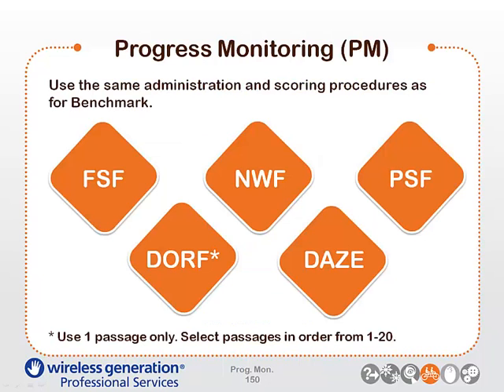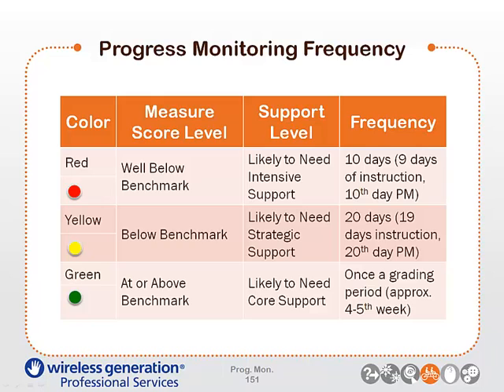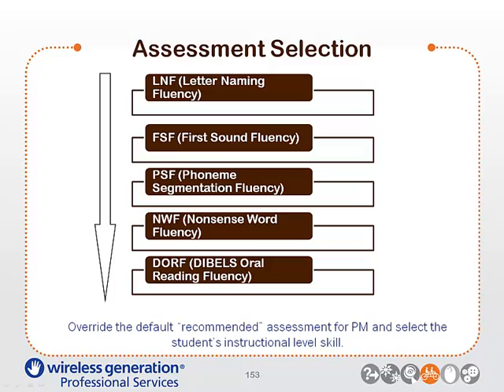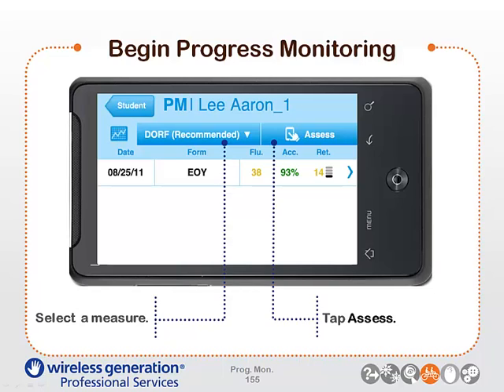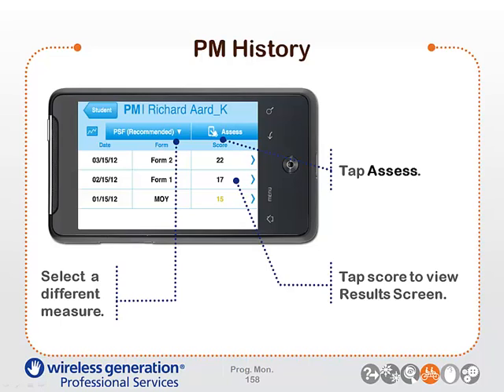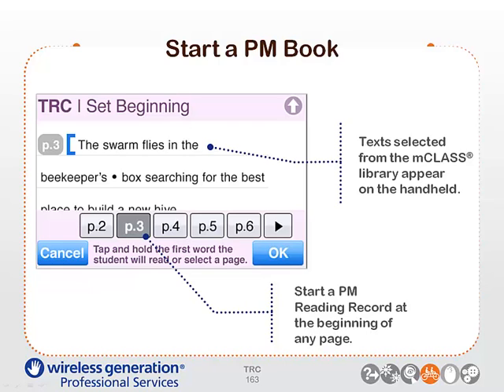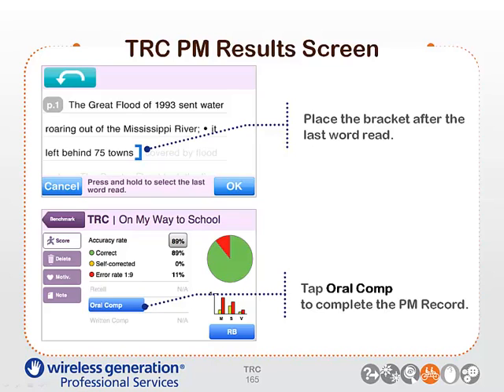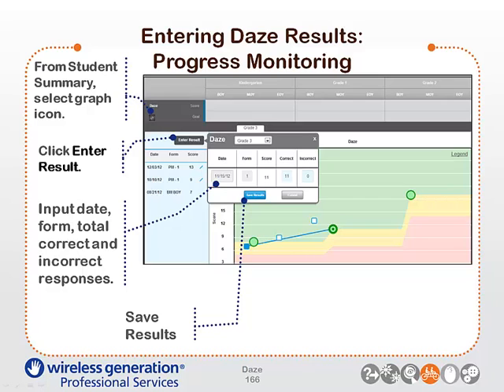Progress Monitoring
This video is a short introduction to the FSF (First Sound Fluency) portion of mCLASS for elementary teachers in Gaston County Schools